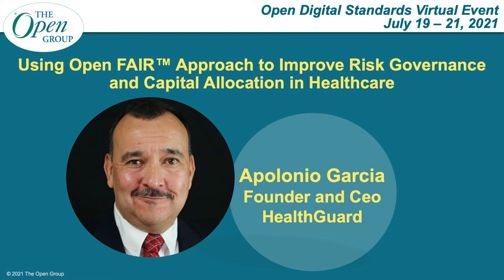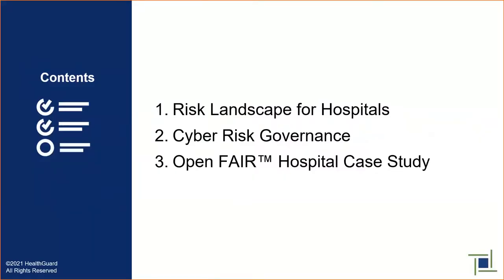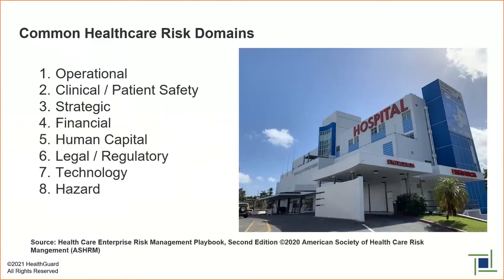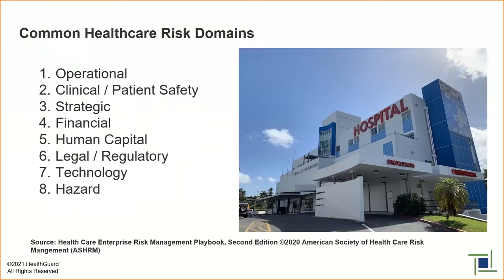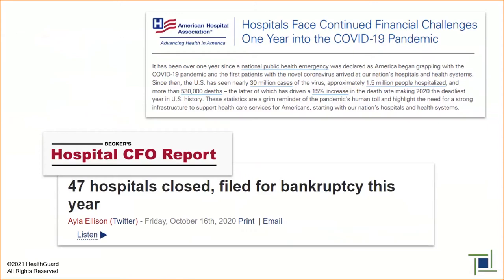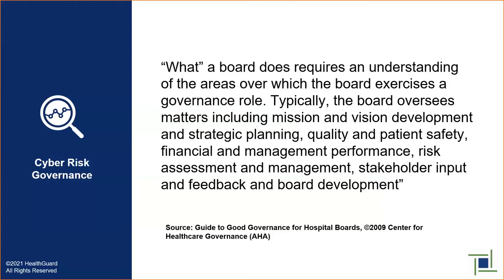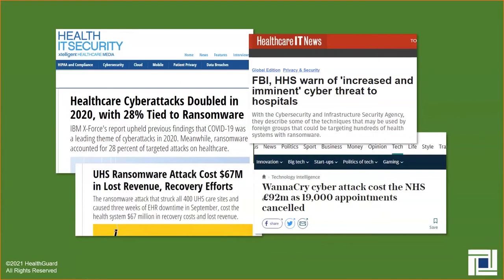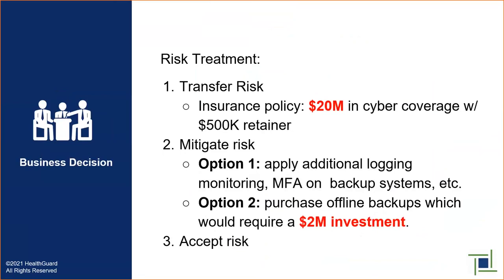Using Open FAIR™ Approach to Improve Risk Governance and Capital Allocation in Healthcare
Using Open FAIR™ Approach to Improve Risk Governance and Capital
Allocation in Healthcare - Apolonio Garcia
Apolonio “Apps” Garcia, CRISK, has 20+ years of experience in IT, Information Security, and Risk Management, working in both technical and management roles. He has been applying and teaching quantitative risk analysis methods, including Open FAIR™, for over a decade.
 As the founder and CEO of HealthGuard he helps hospital leaders use Open FAIR™ to make better risk-informed decisions. He is also serving as Board President of the Society of Information Risk Analysts (SIRA), a non-profit dedicated to promoting effective risk analysis methods.
Apolonia is a decorated veteran of the U.S. Navy and is an active member of the Open Group Security Forum.

This presentation will explore how the Open FAIR Approach has been used to help hospital executives make better resource allocation decisions and improve risk reporting to hospital boards.

According to the American Hospital Association, more than three dozen U.S. based hospitals entered into bankruptcy last year, with industry losses expected to exceed $300B. During this same period, the healthcare industry saw cyberattacks double, according to an IBM X-Force report. If it wasn't clear before, it should be now, healthcare is under siege, and hospital Boards and Administrators have some difficult times and decisions ahead.
Apolonia Garcia President & CEO, HealthGuard

The Open FAIR Certification Program is based on the Open FAIR™ Body of Knowledge, which is comprised of two standards:
Open Risk Taxonomy Technical Standard (O-RT). This standard defines a standard taxonomy of terms, definitions, and relationships used in risk analysis.
Open Risk Analysis Technical Standard (O-RA). This standard describes the process aspects associated with performing effective risk analysis.